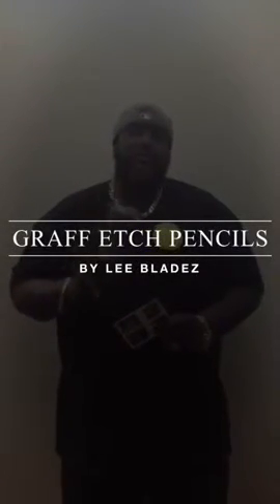GRAFF ETCH pencils